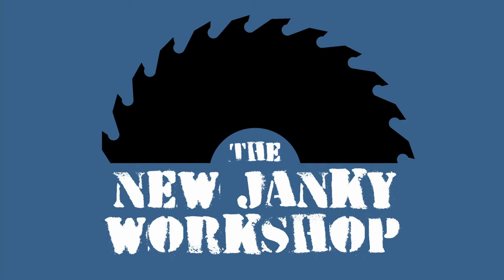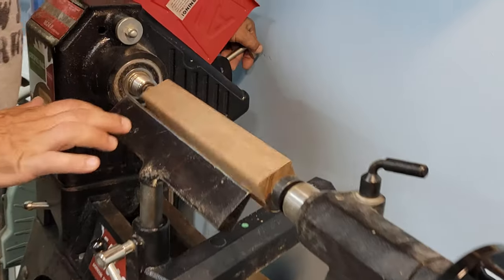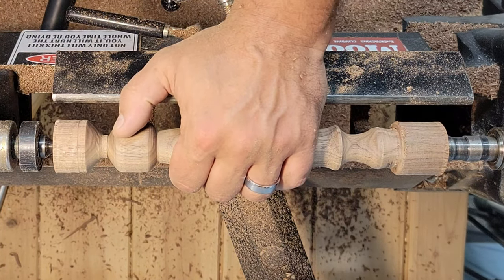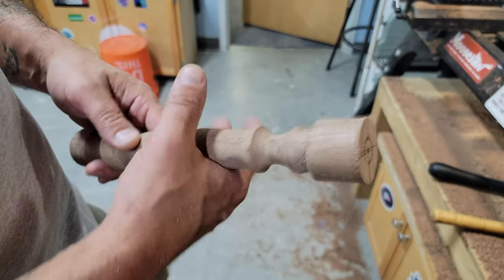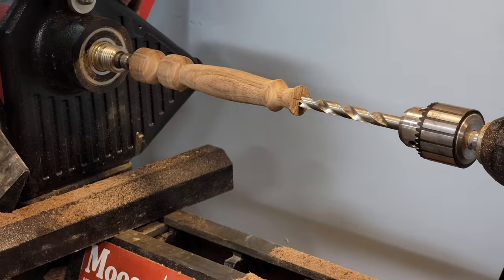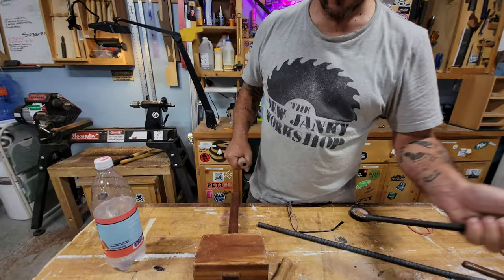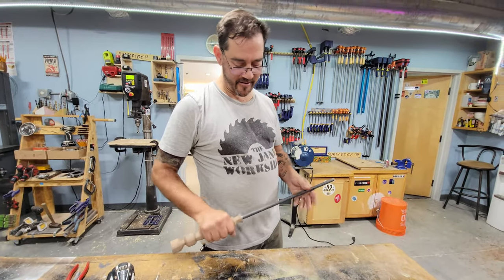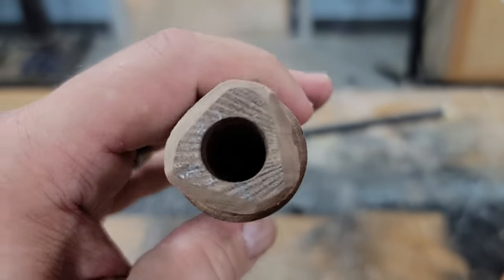Woodturning a Tire Thumper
In this video, we make a fancy tire air pressure checker... also known as a tire thumper. And other names as well. With rebar and walnut.

🎵 *Music*
End screen music used is: Nickel and Dime Blues; Performed by and courtesy of the mighty fine folks of @Gangstagrass Check them out. They are awesome.